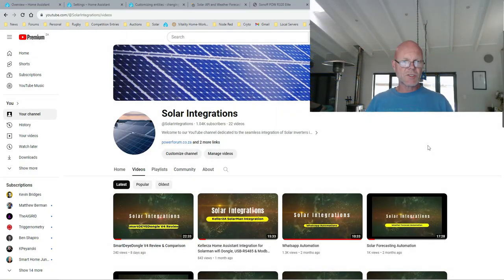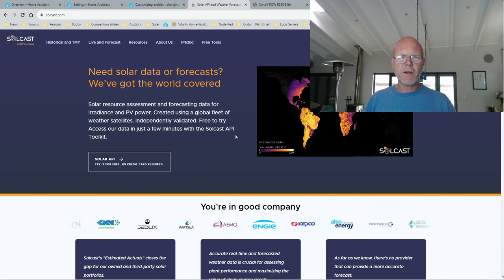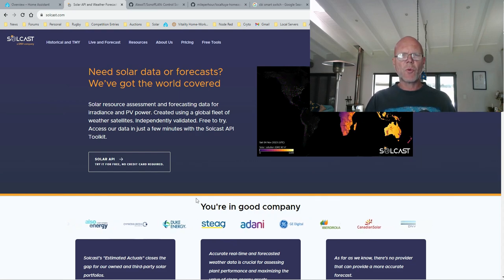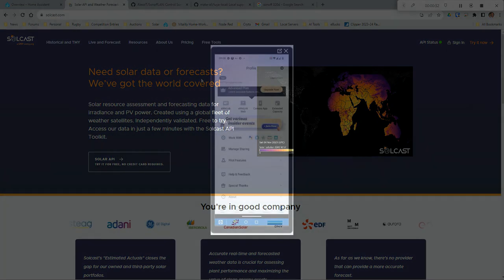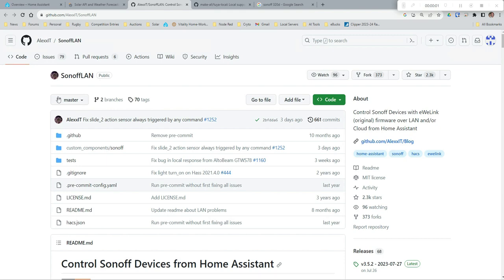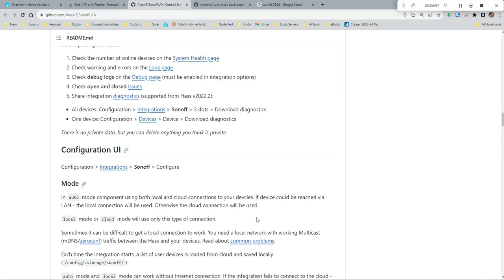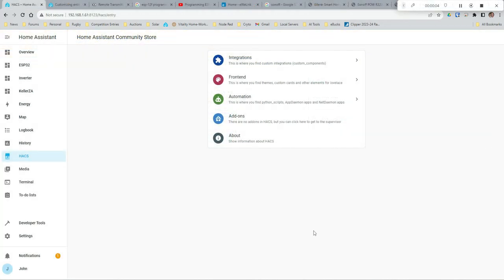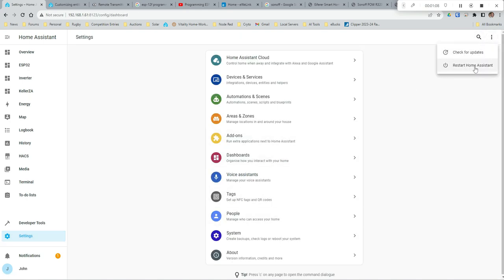Home Assistant Pool Automation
A really nice automation for Solar System users to automatically switch on your pool when you have good solar power forecast for the day.

I am not installing LocalTuya in this video but you can find my install video

Pool YAML Automation"
alias: "Solar Production Pool "
description: ""
trigger:
  - platform: time
    at: "08:00:00"
condition:
  - condition: numeric_state
    entity_id: sensor.solcast_pv_forecast_forecast_today
    above: 72
action:
  - service: switch.turn_on
    data: {}
    target:
      entity_id: switch.sonoff_10016fdf5d
mode: single

Solcast Update YAML Automation:
alias: Update Solcast Solar Forecasts
description: ""
trigger:
  - platform: time
    at:
      - "06:00:00"
      - "07:55:00"
      - "10:00:00"
      - "12:00:00"
      - "14:00:00"
      - "16:00:00"
      - "18:00:00"
      - "20:00:00"
      - "22:00:00"
      - "22:55:00"
action:
  - service: solcast_solar.update_forecasts
    data: {}
mode: single

00:00 Introduction
01:59 Requirements
02:56 Ewelink Dual Profile
06:25 SonoffLan Install
09:28 Pool Automation
10:50 Solcast API Update Automation